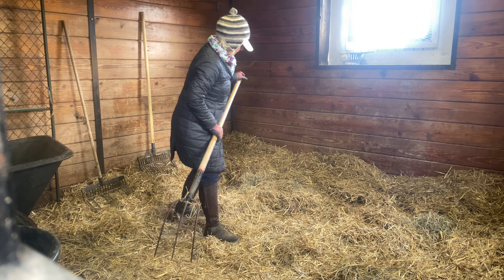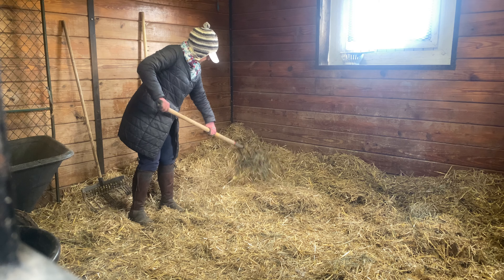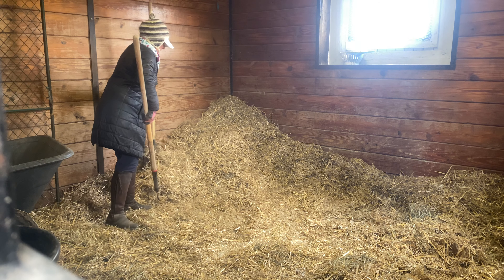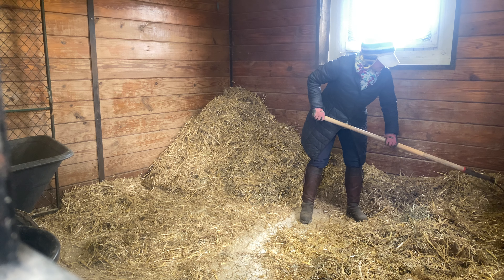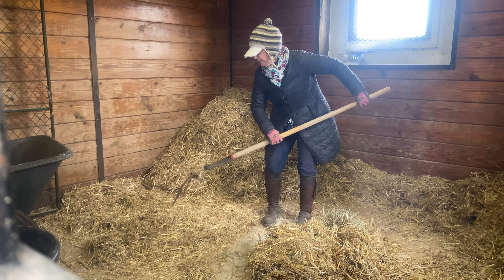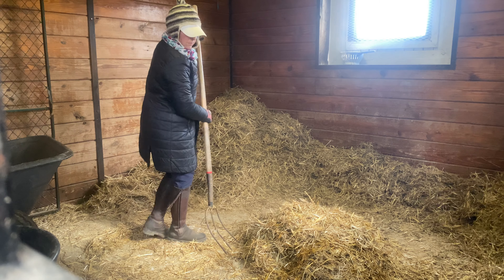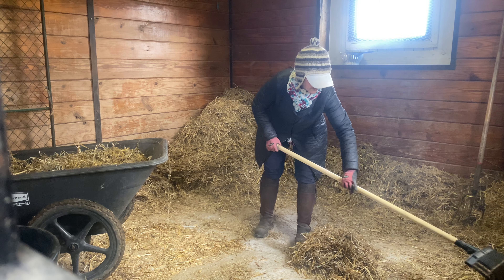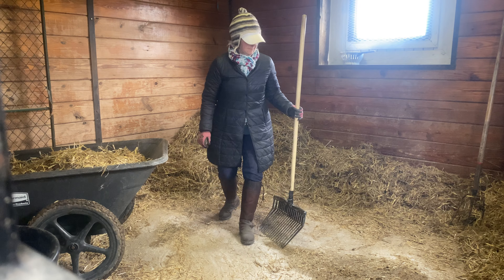Cleaning a Straw Stall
Stable management, straw bedding, mucking a straw stall, cleaning a straw stall, equestrian, barn management, horse stalls, horsekeeping